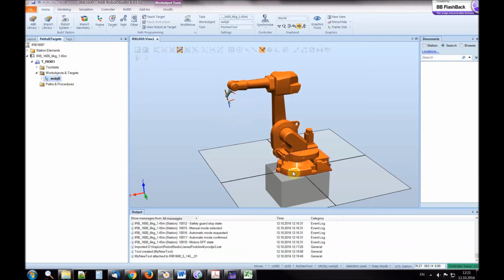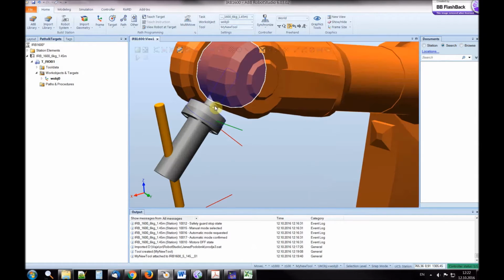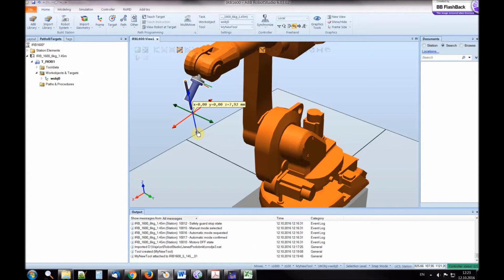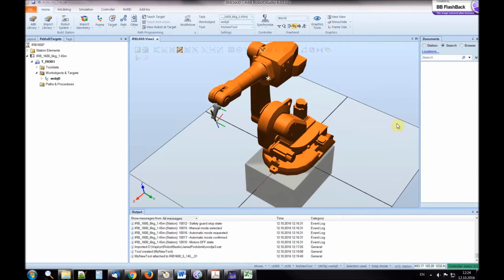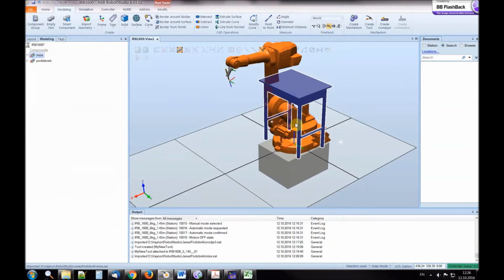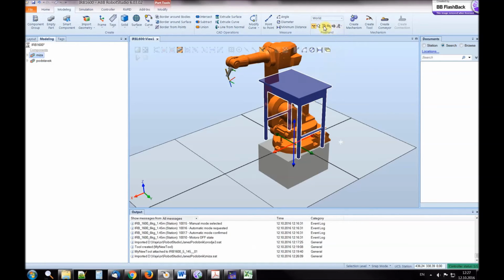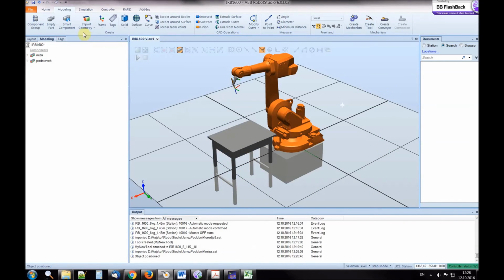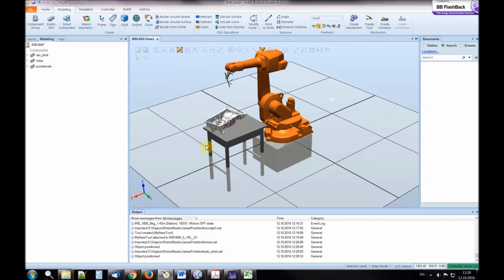03 Coordinate Frames and Move Commands For Robot and Objects